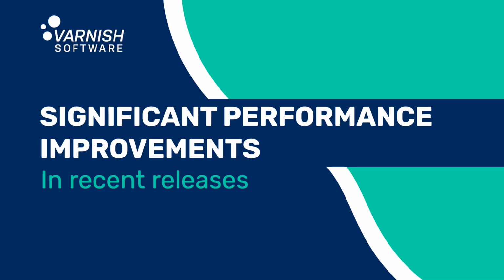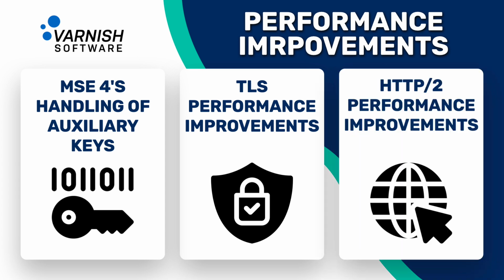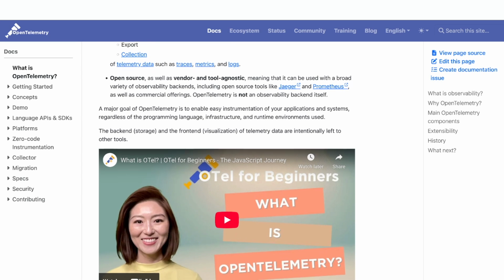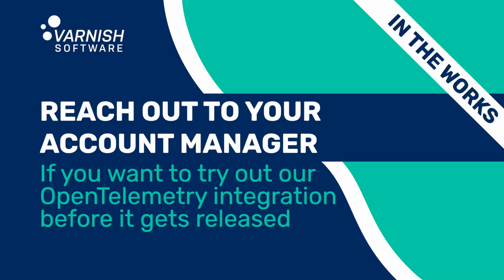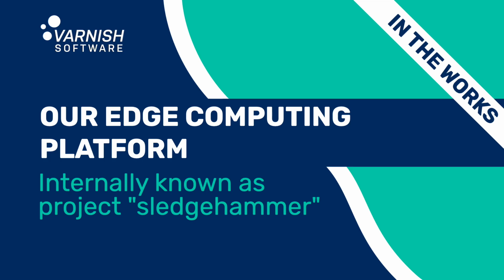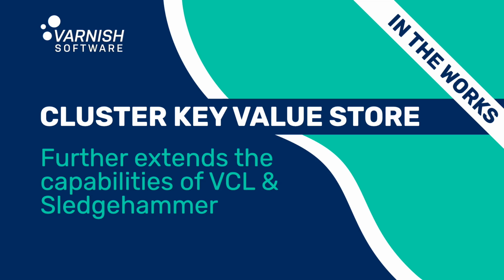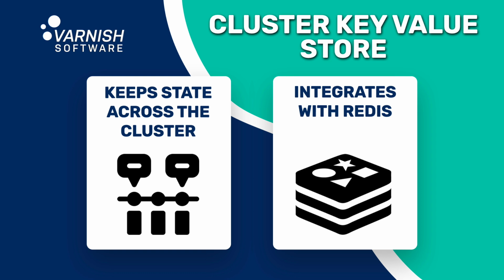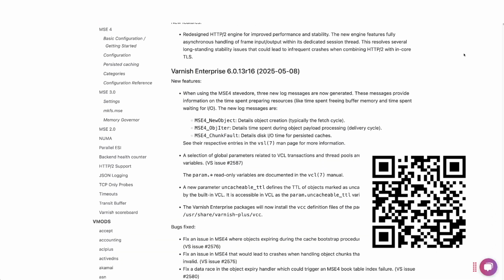What's New in Varnish Enterprise: Features, Fixes and Big Plans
In this video we'll take a look at what's new in Varnish Enteprise and hear from Pål Hermunn Johansen, the team leader of the C-team, what is being worked on.

We'll talk about features, fixes, and big plans for upcoming releases.

00:00 Intro
00:38 Introducing Pål
00:59 Recent releases
01:42 JSON logging & OpenTelemetry integration
02:16  Global Rate Limiting
02:34 Edge Computing Framework
02:54 Cluster Key Value Store
03:08 Outro

Documentation about the features & capabilities of Varnish Enterprise can be found